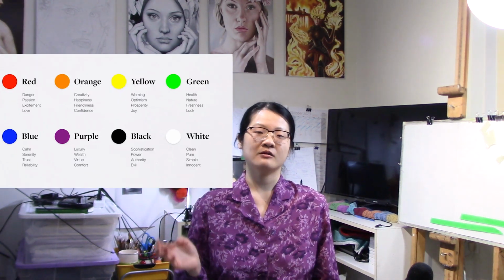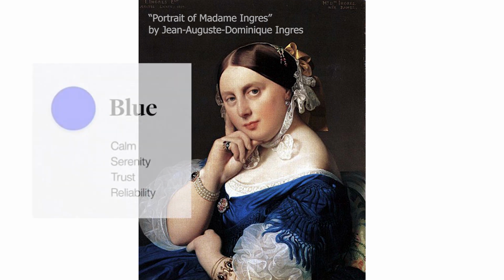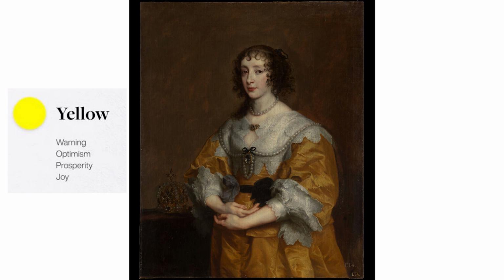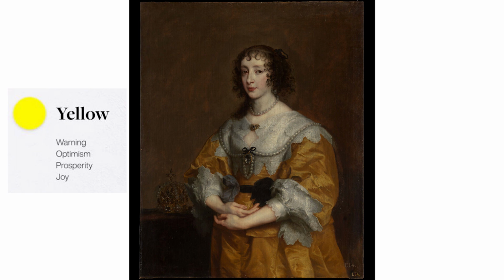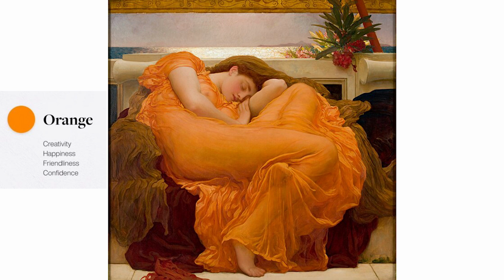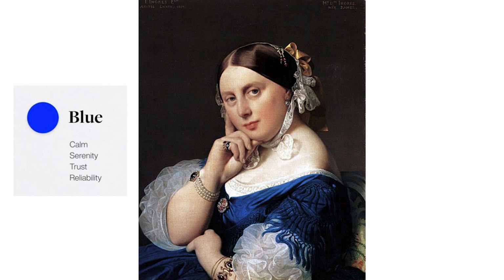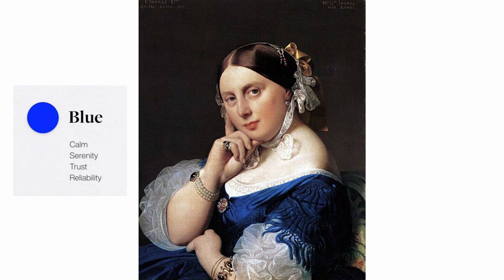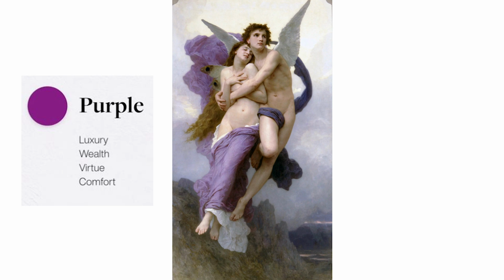Color psychology in Portrait paintings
Hi everyone,
"Let's learn about color psychology and see if we can see use them in portrait paintings?"
Welcome back to Discovering Art Together! A new series where I'm sharing the new things that I've learned after reading and watching art articles and many other stuff. Sharing thoughts and ideas on what was helpful for me that could also be helpful for you.

1. "Flaming June" by Sir Frederic Leighton
2."The Abduction of Psyche by William Adolphe Bouguereau
3. "Portrait of Madame Ingres" by Jean-Auguste-Dominique Ingres
4. "Queen Henrietta Maria" by Anthony Van Dyck

What I learned: Check out Pat's video about

00:00 Let's learn about color psychology!
01:15 Let's find out!
01:35 What is color psychology?
02:53 4 paintings we're looking at.
04:55 # 1 Yellow = Queen Henrietta Maria
11:00 # 2 Orange = Flaming June
14:53 # 3 Blue = Madame Ingres
18:16 # 4 Purple =  The Abduction of Psyche
22:15 Conclusion
23:02 Mini Exercise